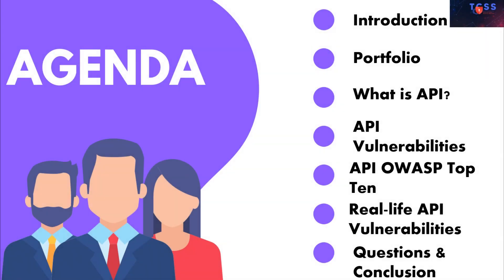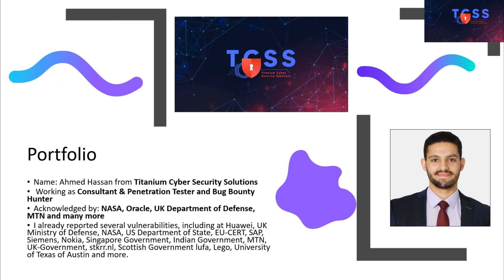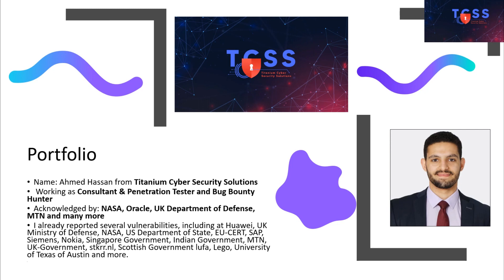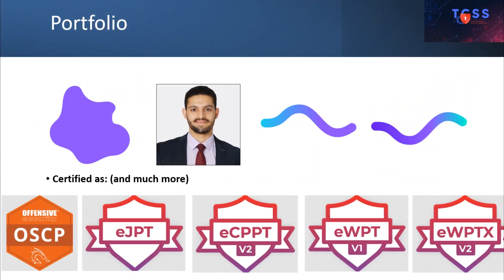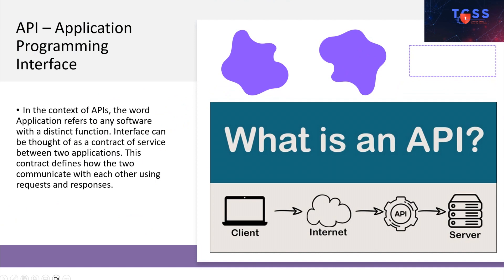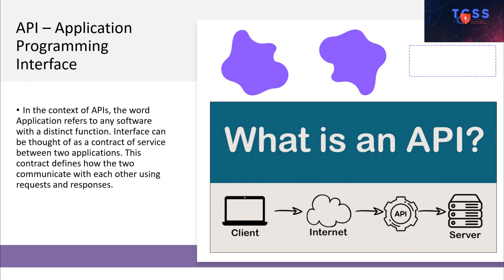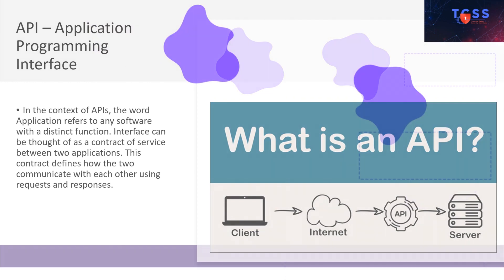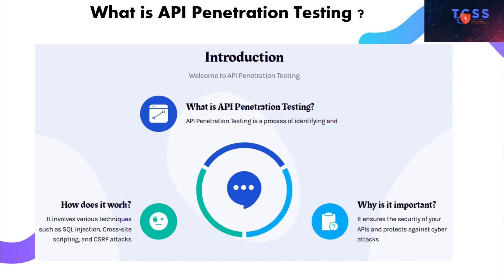BUG BOUNTY TALKS: API PENETRATION TESTING | BY AHMED HASSAN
This video demonstrates how to test for API vulnerabilities in a web application.